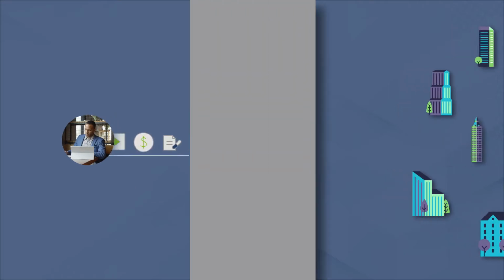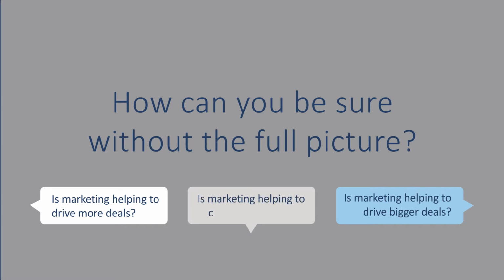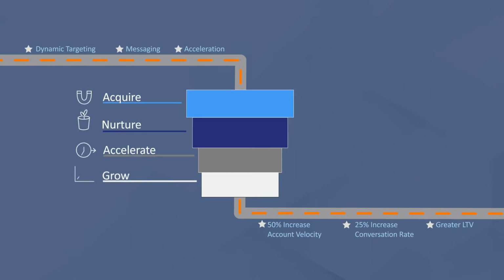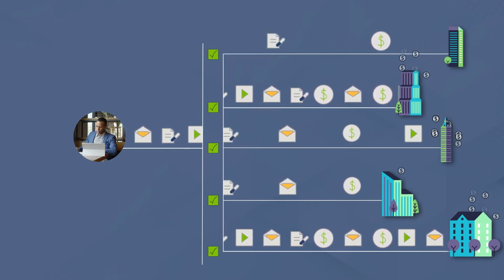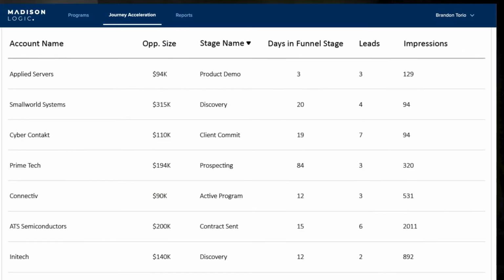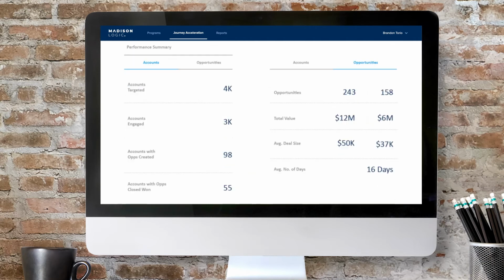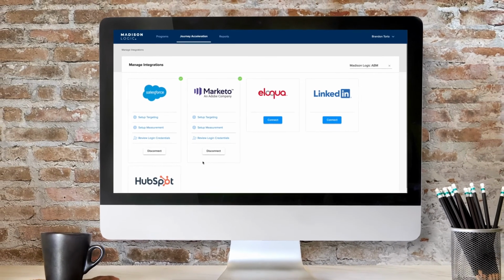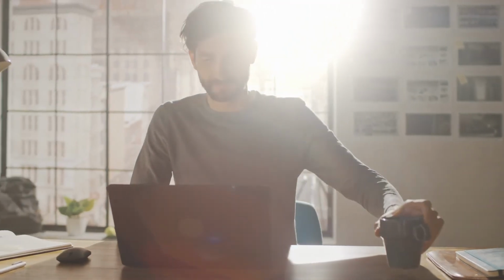Journey Acceleration Measurement - Advanced ABM Measurement of Marketing Impact and ROI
Journey Acceleration Measurement is a new capability within the ML Platform powered by a simple Salesforce integration. It enables you to quickly analyze your ABM campaigns with respect to important metrics like which accounts closed the fastest, engaged with what content, and how much money was made in closed opportunities - all in one convenient interface.